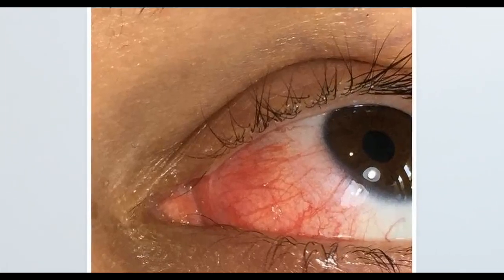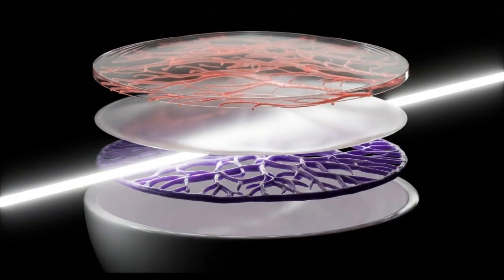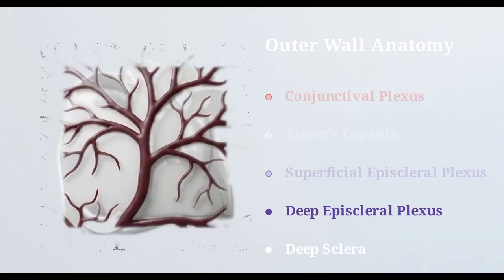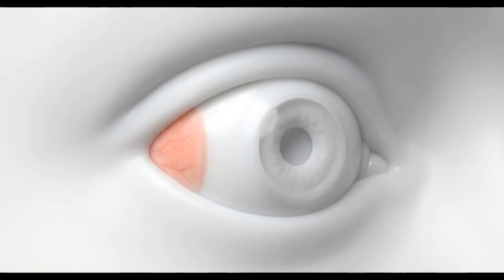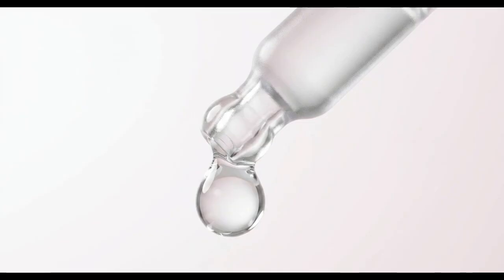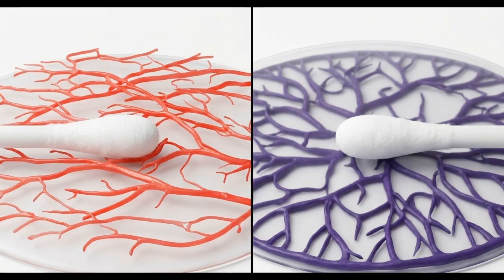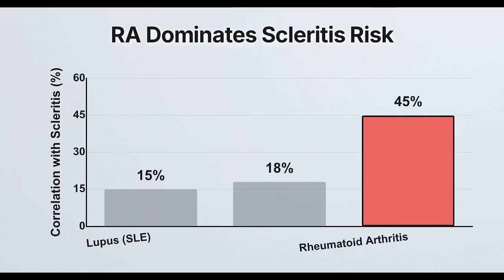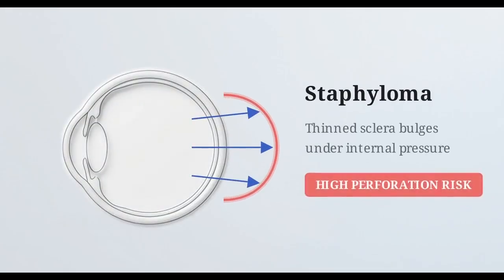Episcleritis vs Scleritis Explained | Diagnosis, Clinical Signs & Key Differences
Red eye is a common presentation in optometric practice, but distinguishing episcleritis from scleritis is essential because the two conditions differ significantly in severity, management, and potential consequences.

In this video, we compare the anatomy, clinical features, diagnostic techniques, and management of episcleritis and scleritis, helping you recognise when urgent referral is required.

You'll learn how to identify the characteristic signs of each condition, understand the role of phenylephrine blanching in differentiating superficial from deep inflammation, and recognise why scleritis is frequently associated with systemic autoimmune diseases such as rheumatoid arthritis.

We also discuss posterior scleritis, including the characteristic T-sign seen on ocular ultrasound, and explain why necrotising scleritis is considered an ophthalmic emergency.

📚 In this video, you'll learn:
The anatomy of the episclera and sclera
Episcleritis vs scleritis: key differences
Clinical signs and symptoms
Pain, redness and visual presentation
Phenylephrine blanching test
Diffuse, nodular and necrotising scleritis
Posterior scleritis and the T-sign
Autoimmune disease associations
Rheumatoid arthritis and other systemic conditions
Differential diagnosis of red eye
Management principles and referral guidelines

This video is designed for optometry students, eye care professionals, and healthcare learners looking to strengthen their understanding of ocular inflammatory disease and clinical decision-making.

Optometry
Ocular disease
Clinical skills
Slit-lamp examination
Vision science
OCT interpretation
Eye anatomy and physiology
Pharmacology